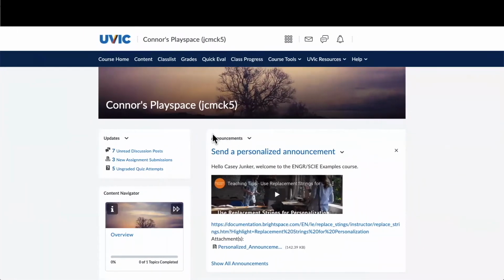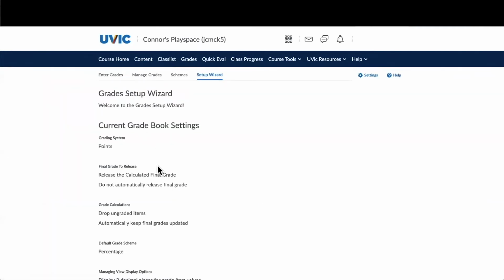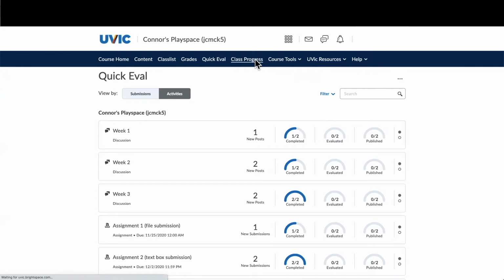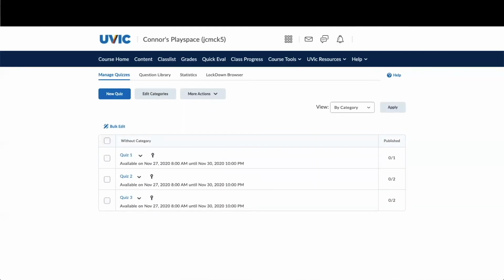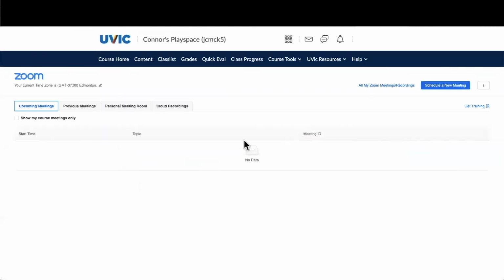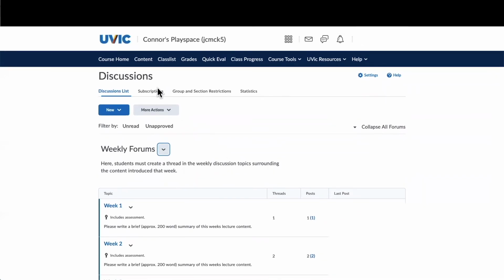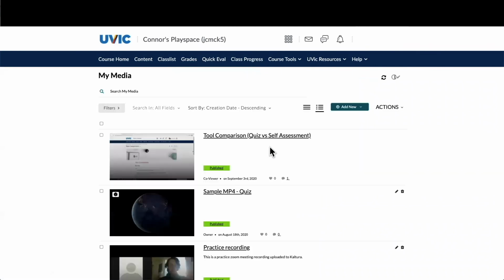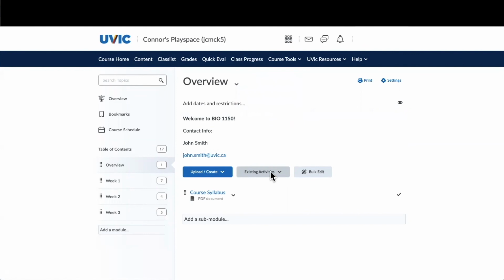Course Site Tour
Hello, this video will be a brief course site tour in Brightspace